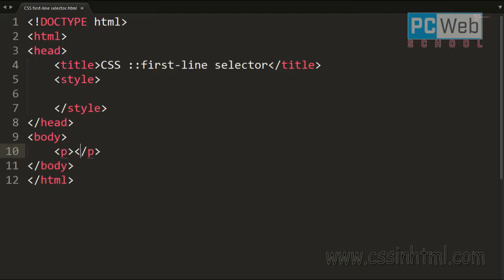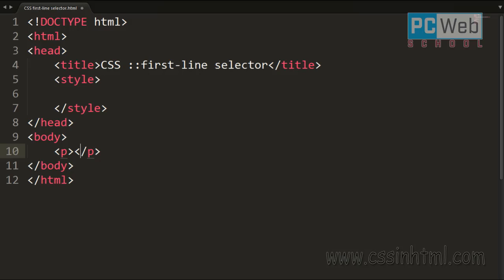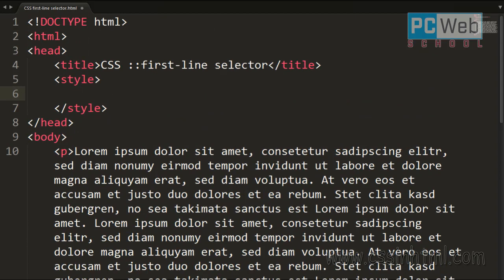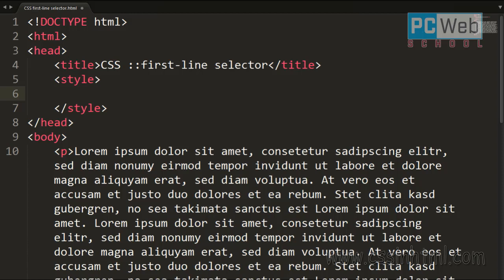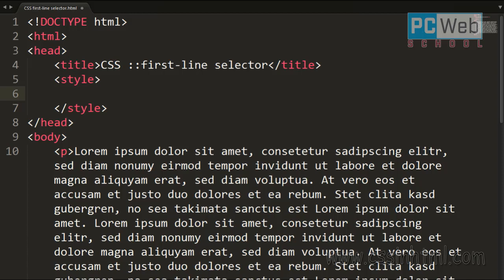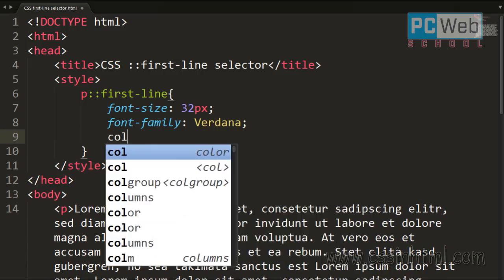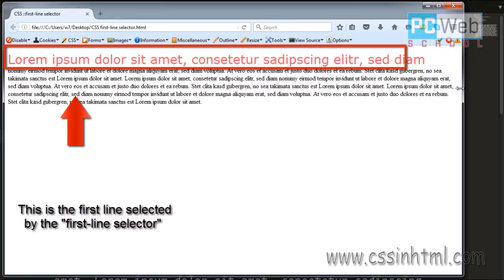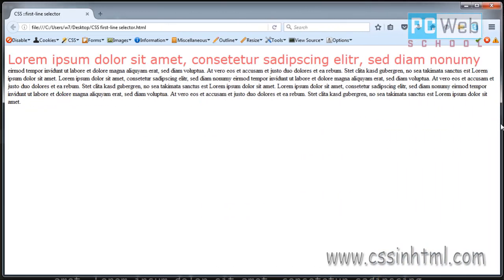CSS pseudo-element ::first-line selector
Selector CSS ::first-line, it is used to select the first line of a text block of an element.

The amount of text selected in the first line of an element is determined by several factors such as the width of the element, the width of the document or the size of the text.
This type of selection has effect only on elements that have the “display” property and its value is one of the following: block, inline-block, table-cell or table-caption.